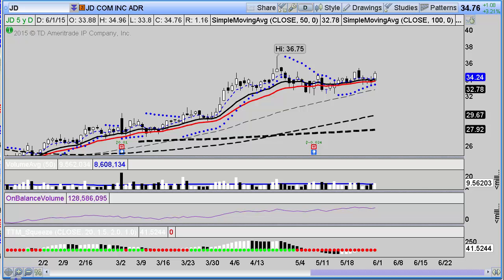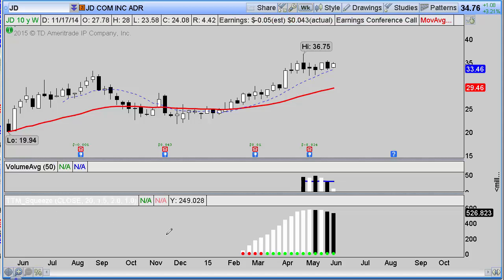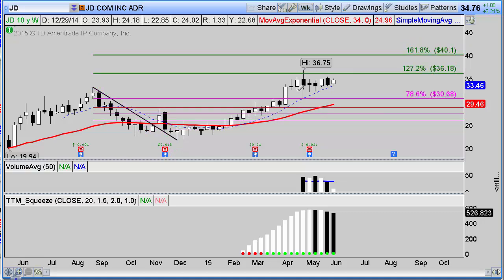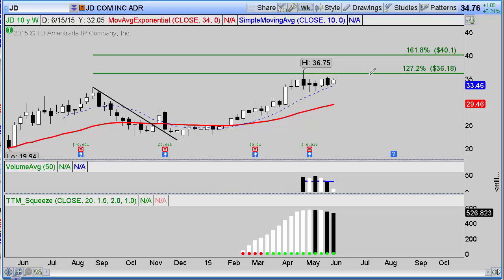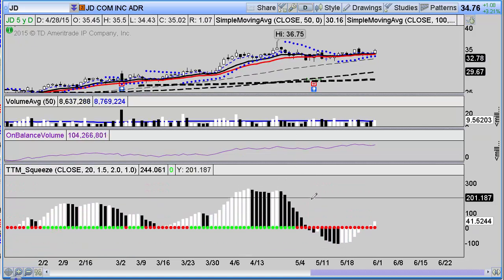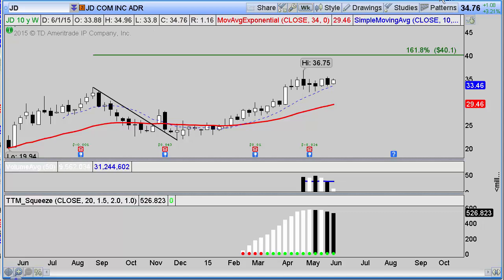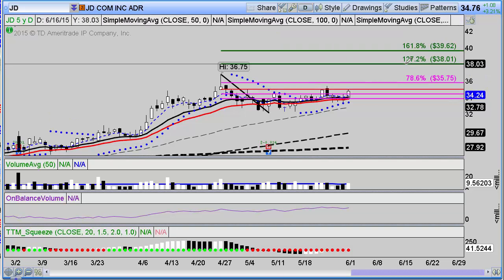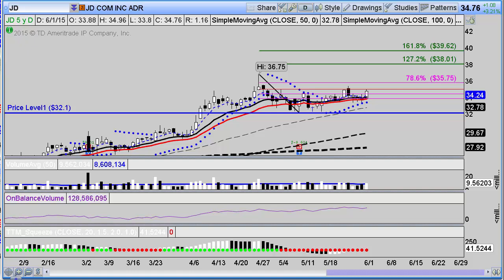The Next Setup in JD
The homepage of JD.com may be a bit jumbled, but the setup on the daily chart is about as clean as we could ask for.